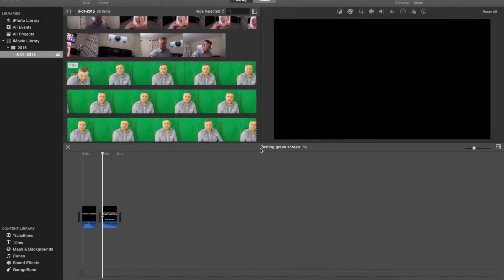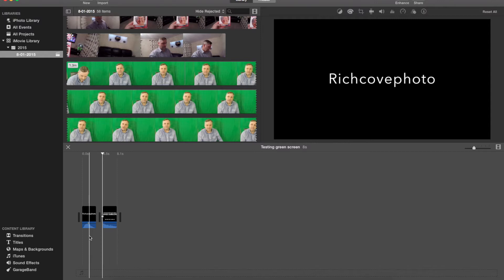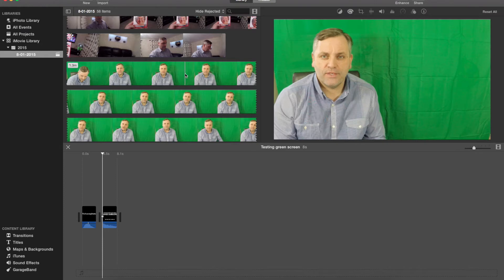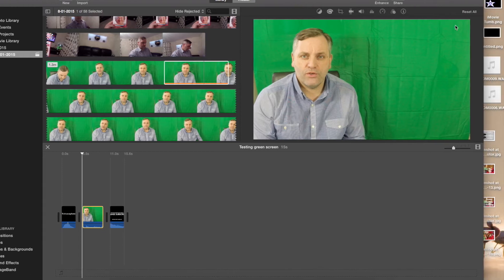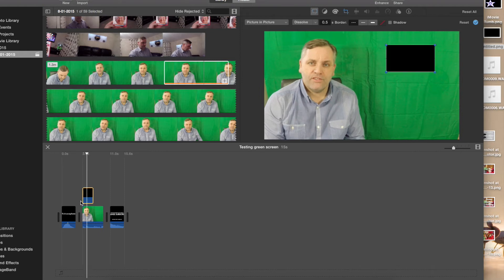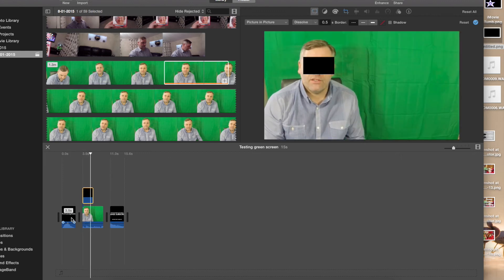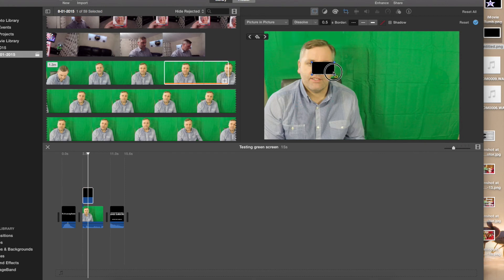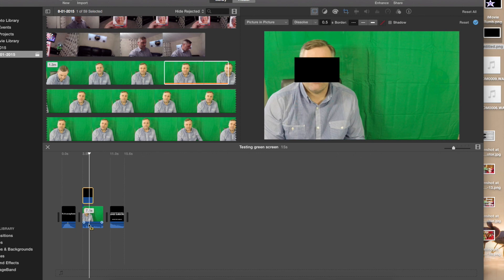How to use iMovie 10.0.6 Blanking out bits of your video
This is an easy way to blank things out of your video.